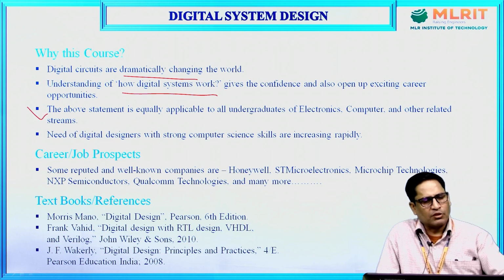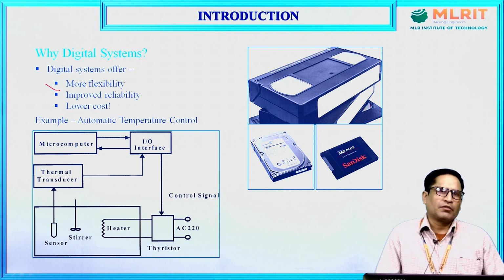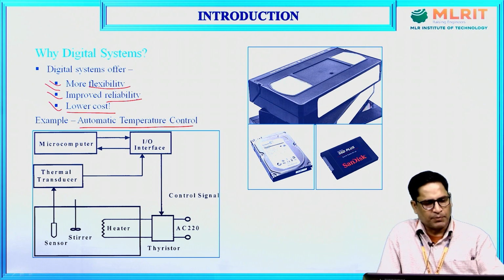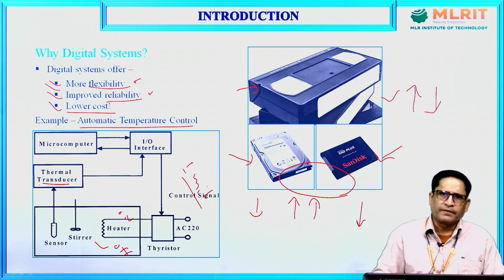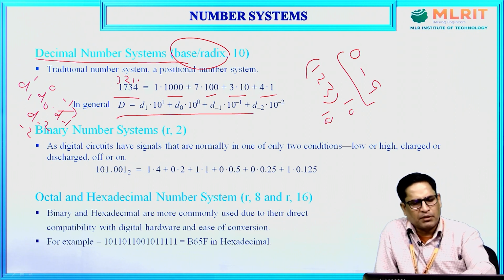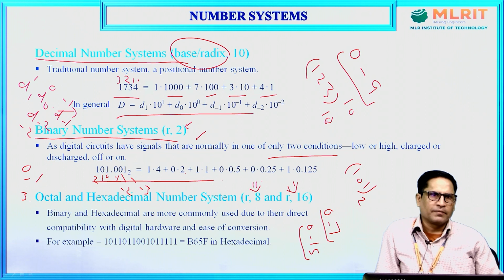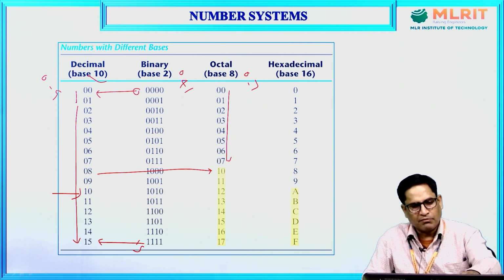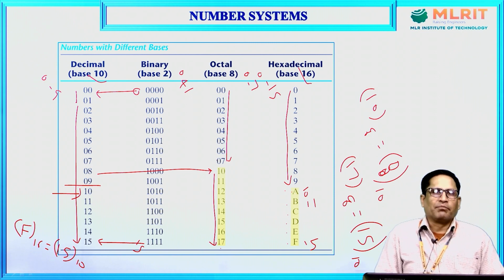LEC01|Digital System Design| Introduction to Digital System Design by Dr. Rajan Singh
Associate Professor
Department Electronics and Communication Engineering
MLR Institute of Engineering College,
Hyderabad.